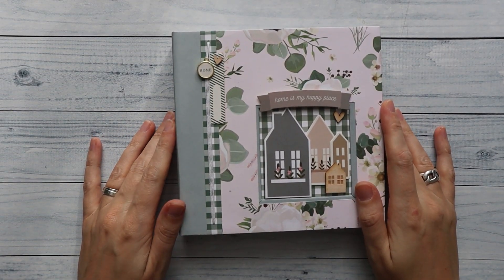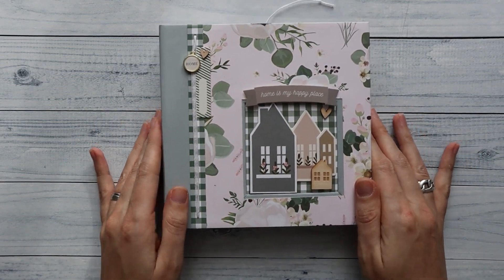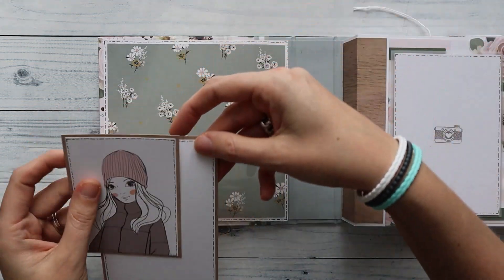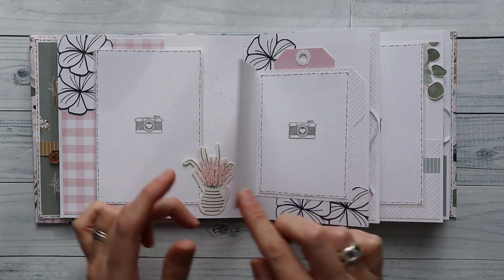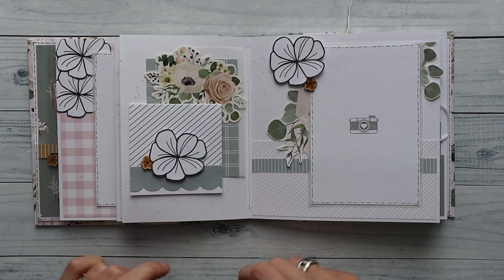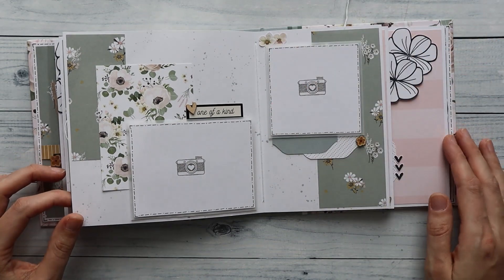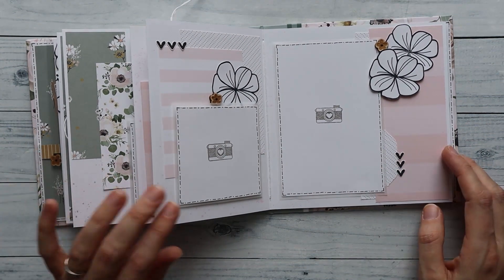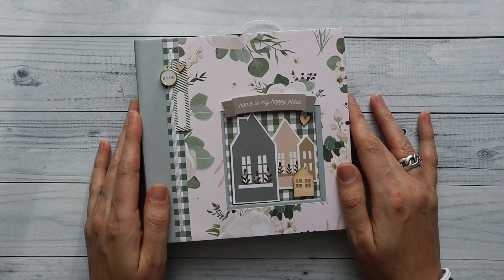Krystal mini album - project share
Welcome (back) to my channel. A quick project share for you today of an album that I've made using the Krystal collection by Felicity Jane studio.